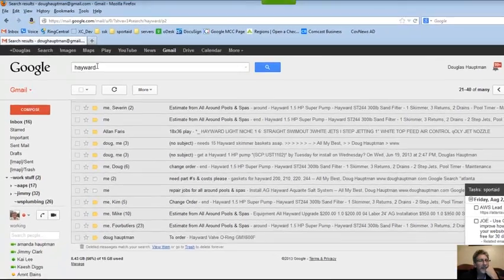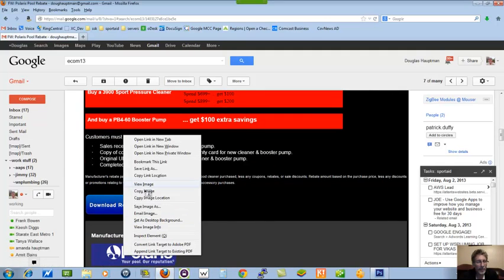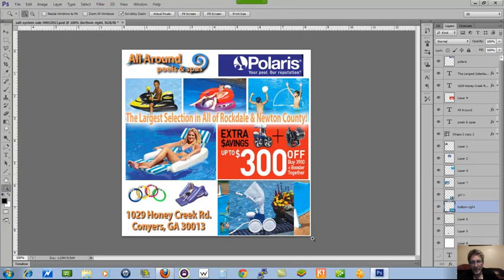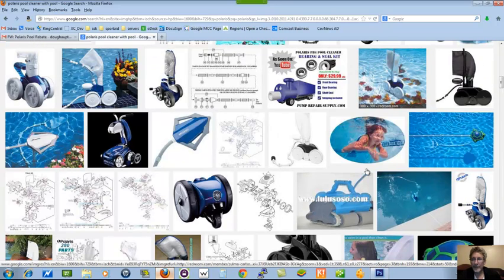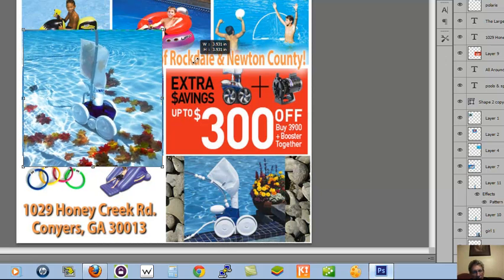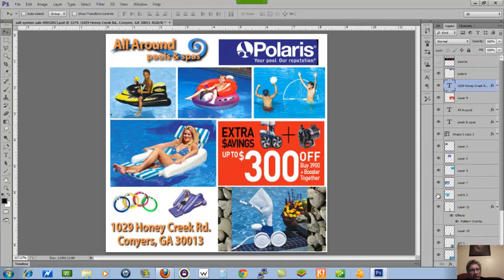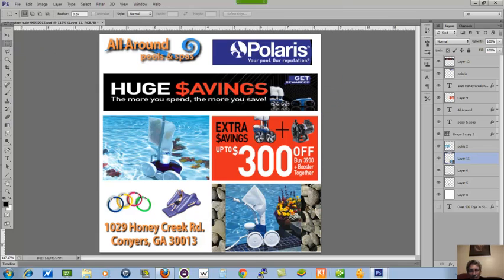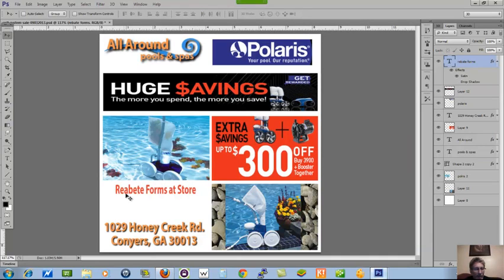photoshop how to make simple image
Here I am showing me personal to use Photoshop to made a 600x600 banner for emails, websites and social media.